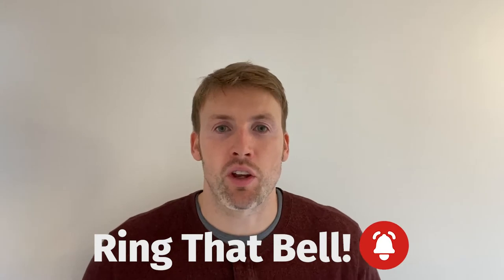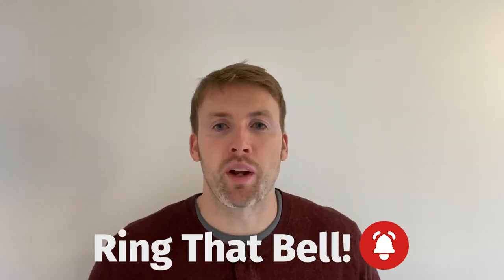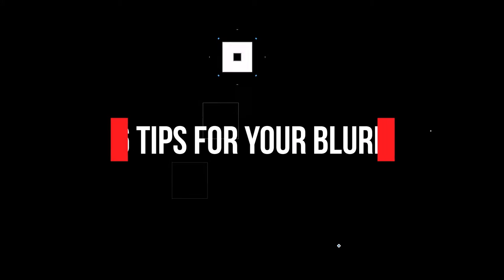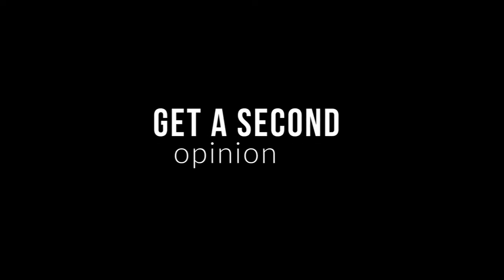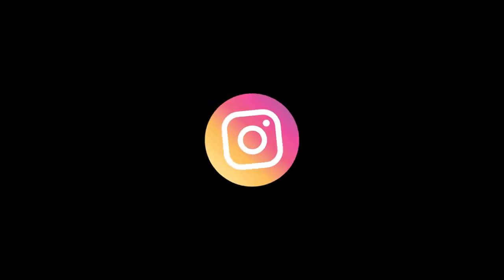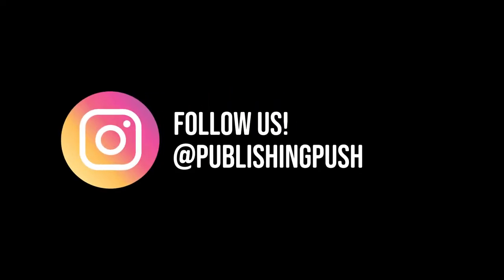Do this to your book blurb to get more readers